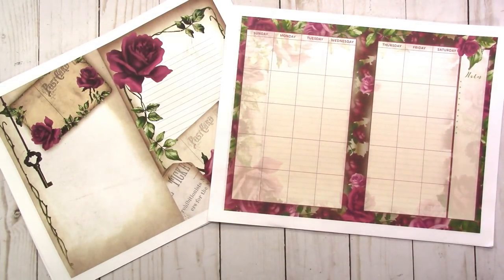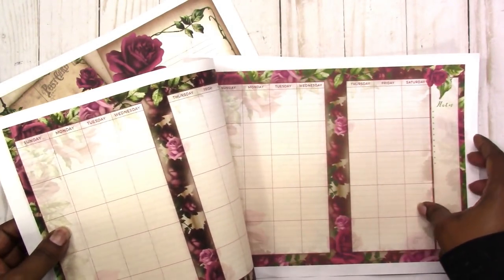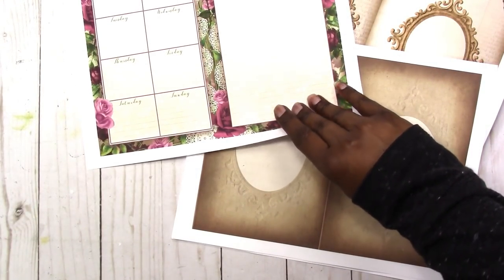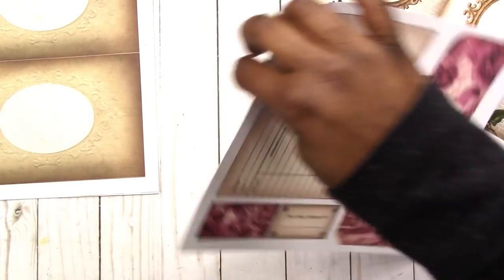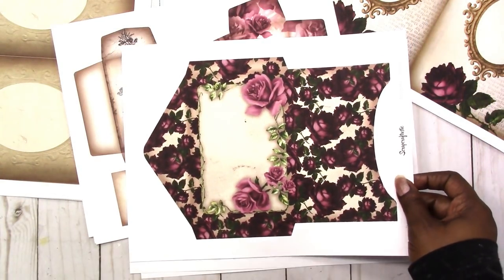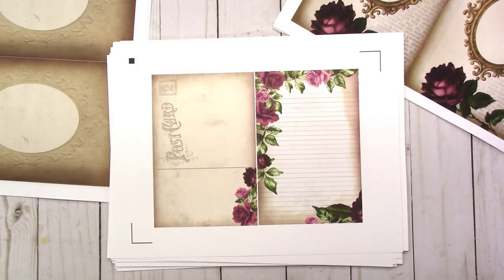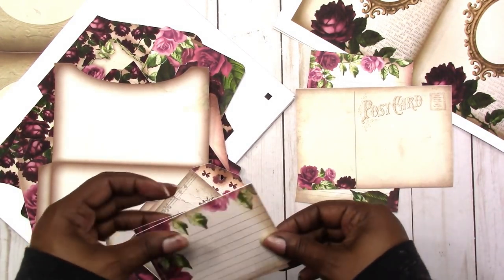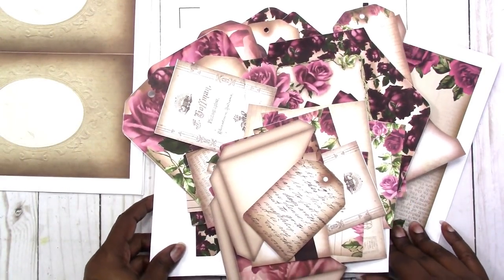MY FIRST Journal Kit Deep Floral Vintage Digital Printable Journal | Scrapcraftastic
This kit makes a great addition to your Junk Journal supplies! Deep Floral is passion project that I've been working on for a while, and the next kit is already in the works.

Rachelle